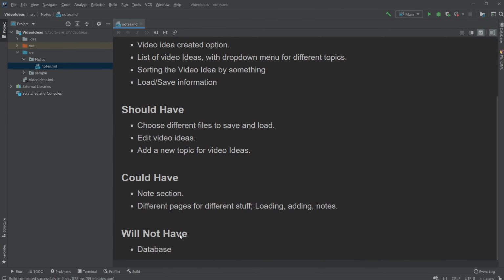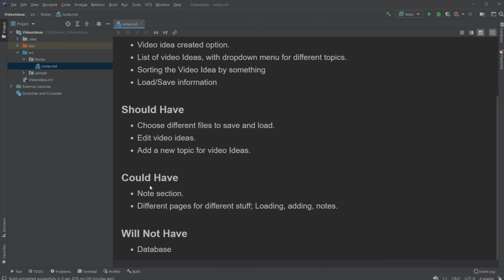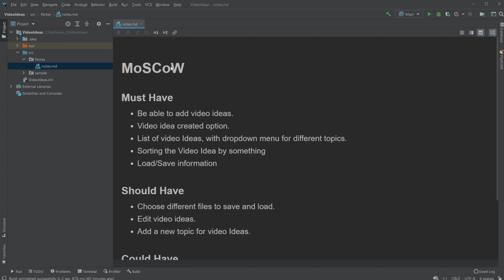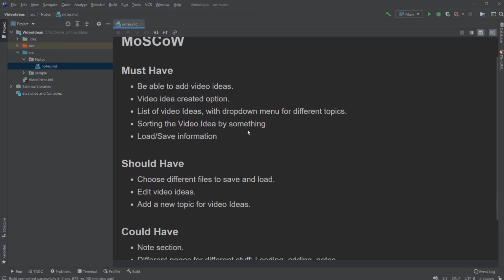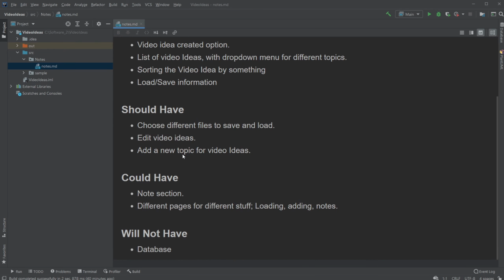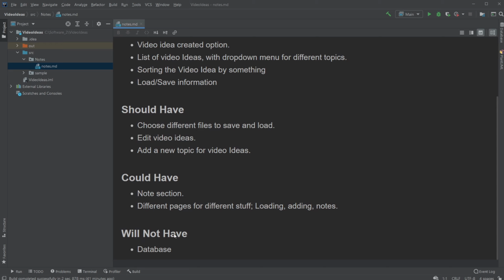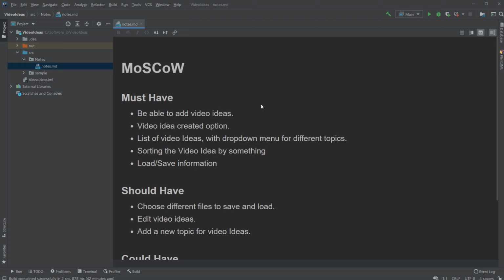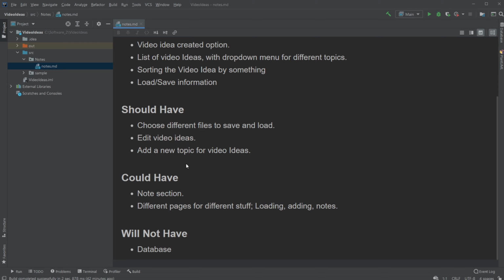Prioritizing requirements with MoSCoW - Software Development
In this video, I will be explaining how to use MoSCoW to prioritizing requirements regarding software development, and I will also be giving an example of a MoSCow method regarding a Youtube Idea software system.